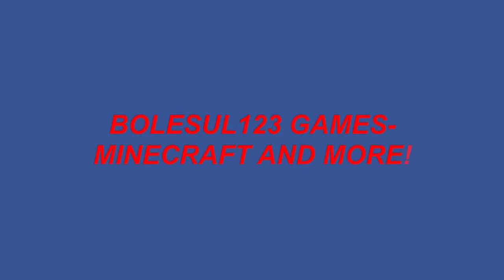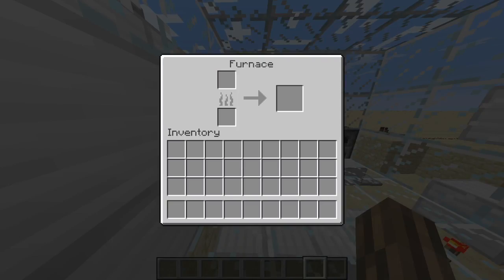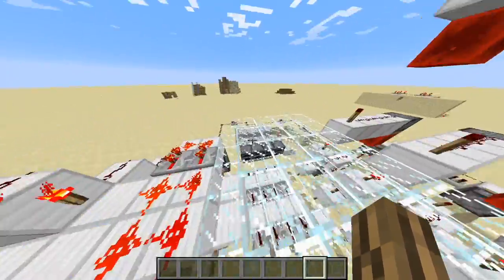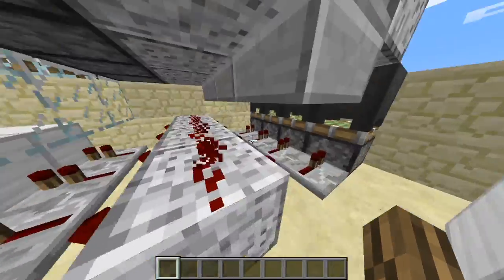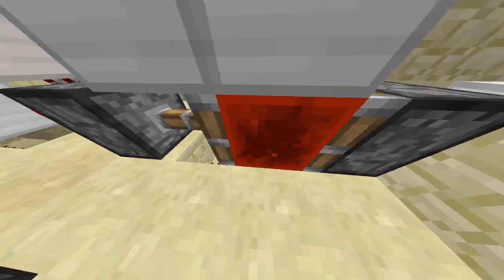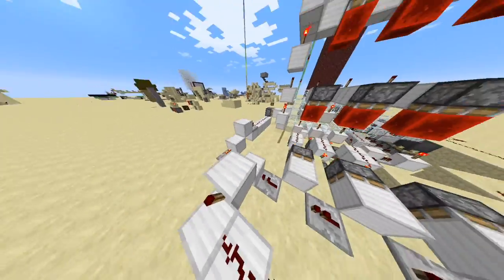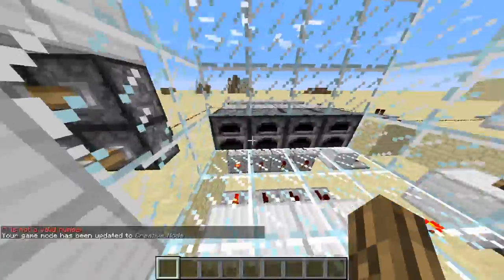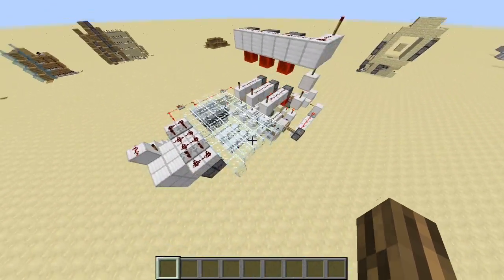Redstone Furnace Lock!!!! (Plus Shoutout)